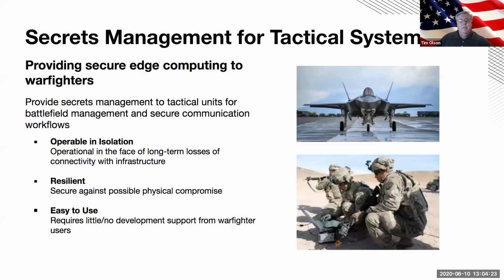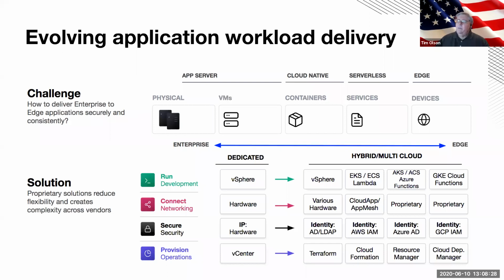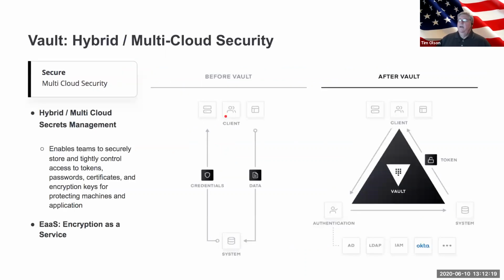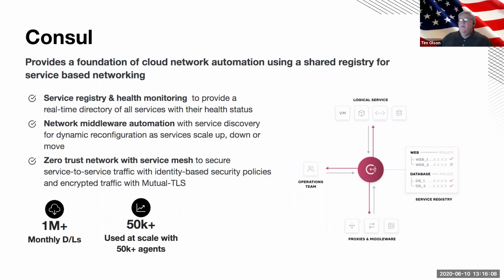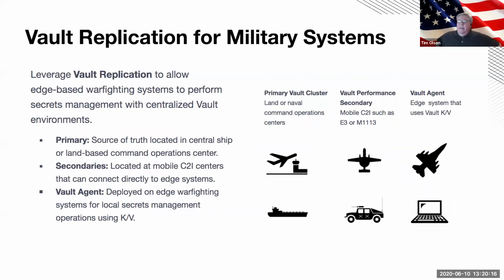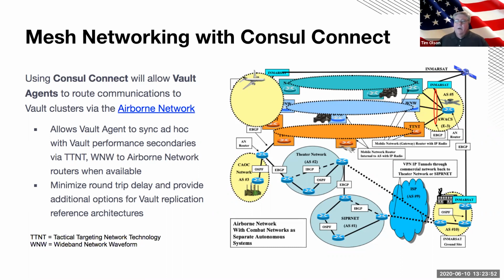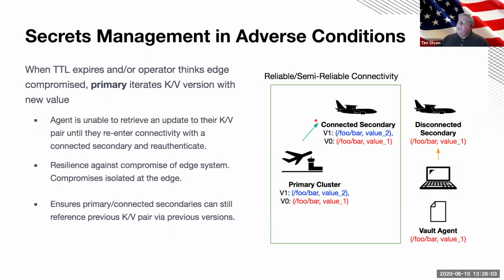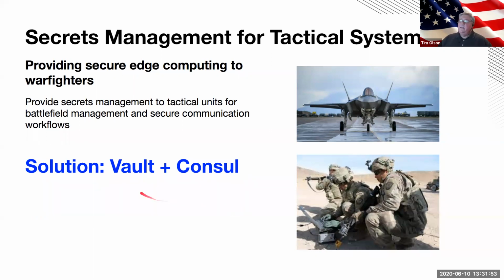Secrets Management for Tactical System Securing the Edge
Managing sensitive and classified information (Secrets) is challenging in a controlled Enterprise IT environment and is becomes increasingly challenging as more computing and service capabilities move to the tactical edge. Secrets management in support of tactical units for battlefield management and secure communication workflows is a complex problem necessitating overcoming several tactical challenges including network connectivity and extreme environments. Please join us as we discuss how to leverage HashiCorp's Vault and Consul to provide highly available, resilient, and secure access to tactical computing systems at the edge.

Video Sections

0:00 — Understanding IT Security Needs for Tactical Systems

2:07 — Introduction to HashiCorp Vault & Consul

17:18 — Vault Replication: How it's Used for Military Systems

19:17 — Mesh Networking with Consul Connect

21:18 — Secrets Management in Adverse Conditions

29:41 — Live Q&A -